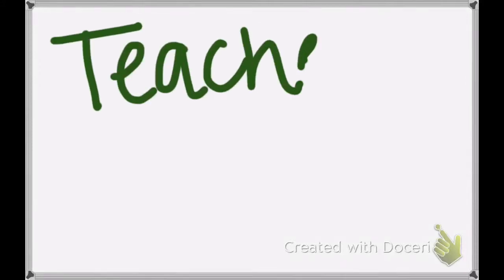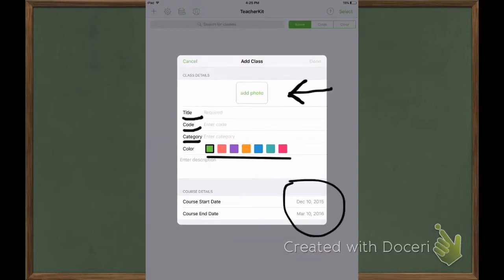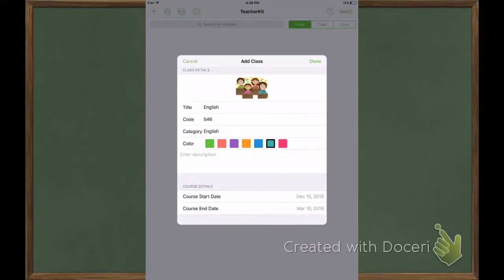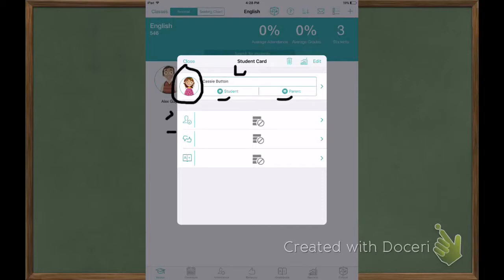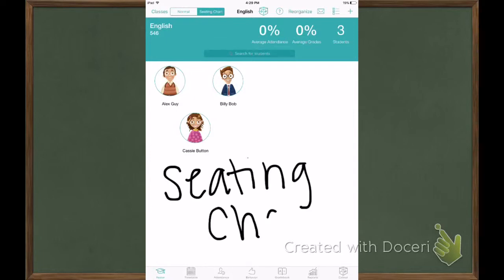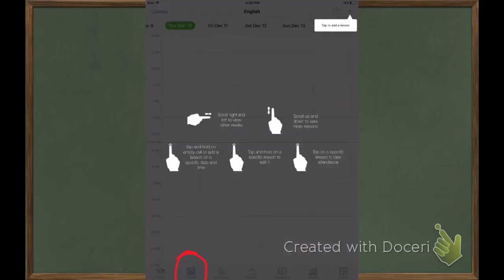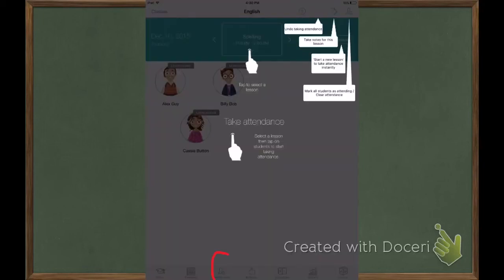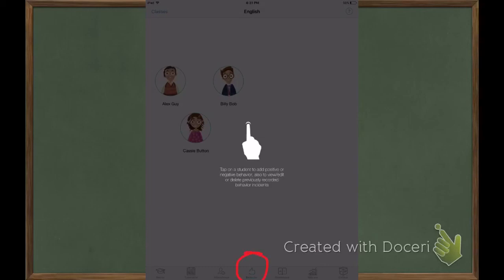TeacherKit app overview